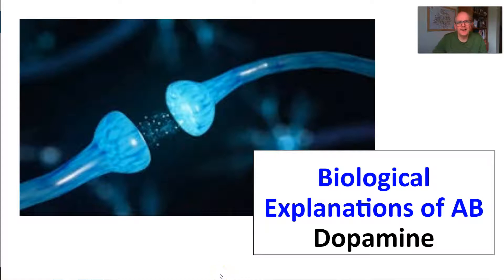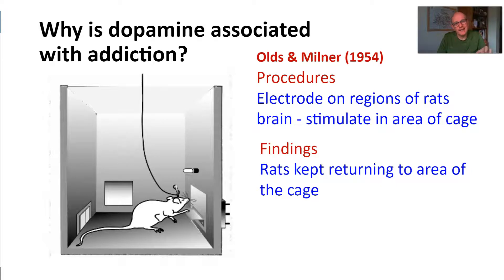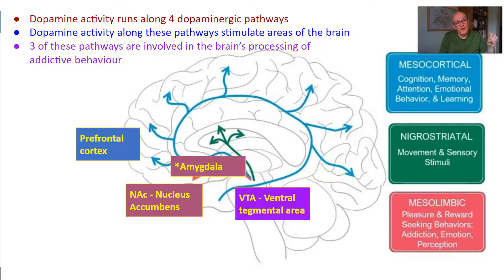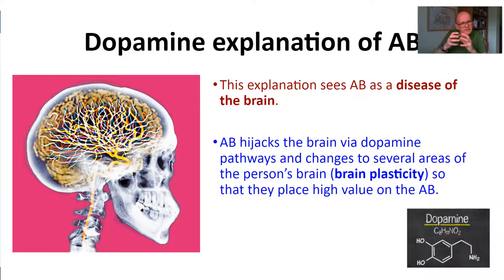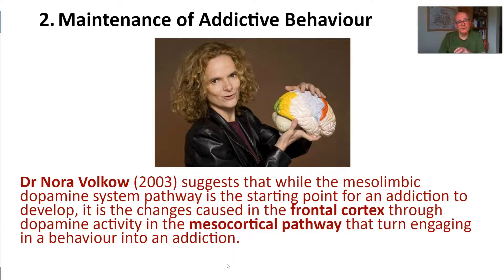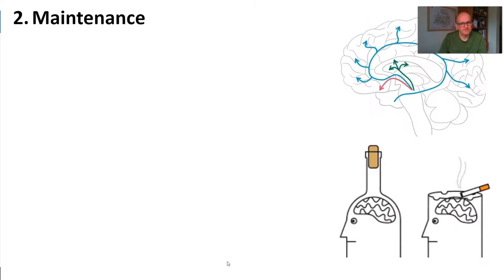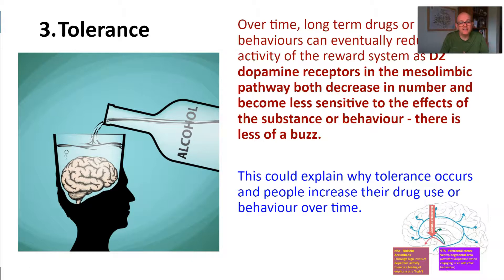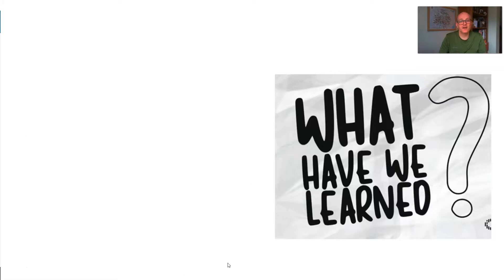Dopamine explanation of addictive behaviour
A basic introduction on how dopamine activity in the brain is linked to addictive behaviours. I have created it for my A level Psychology students who study the Eduqas A Level Psychology specification, however it should be useful for all A level psychology students or those who are just interested in how the brain influences engaging in addictive behaviour.

Cocaine Cues and Dopamine in Dorsal Striatum: Mechanism of Craving in Cocaine Addiction - Volkow et al (2006) - Cocaine Cues and Dopamine in Dorsal Striatum: Mechanism of Craving in Cocaine Addiction